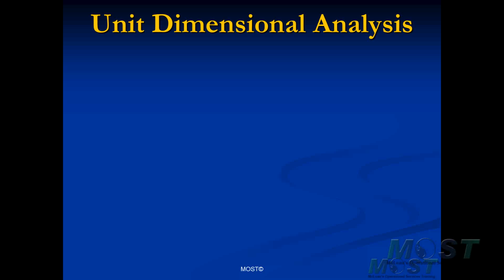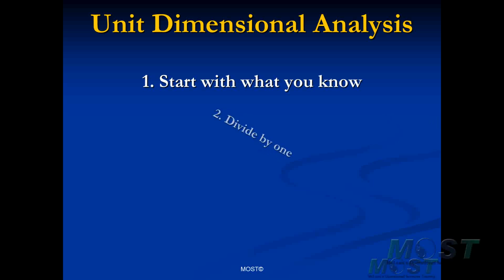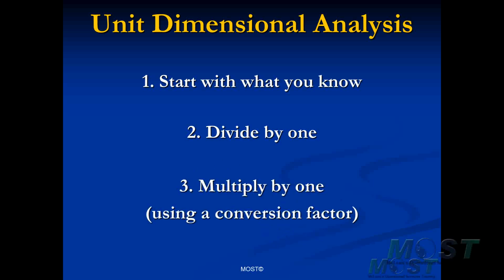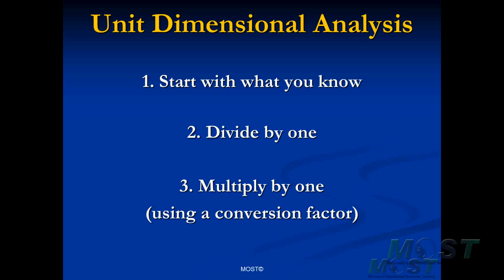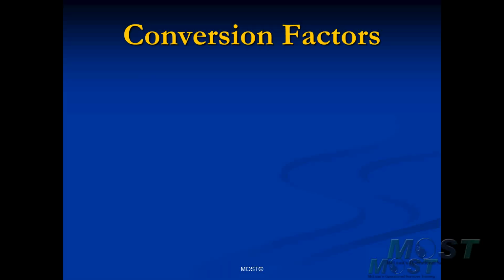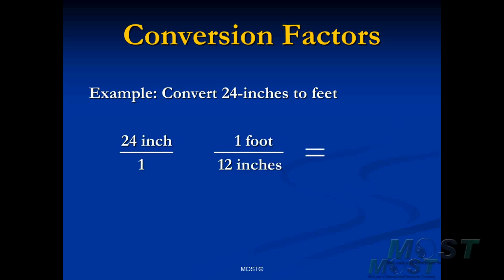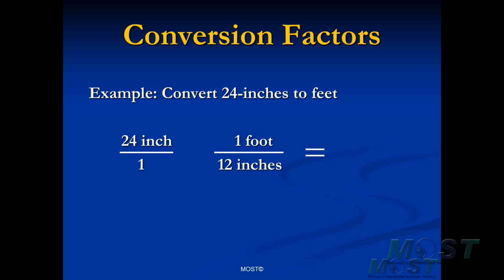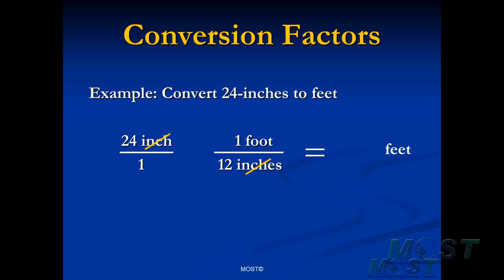Unit Dimensional Analysis Sample